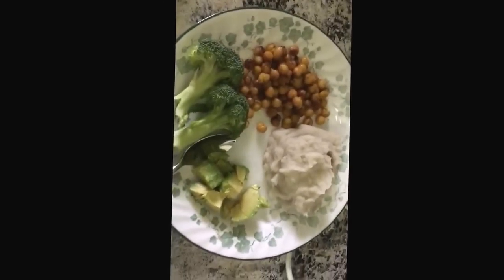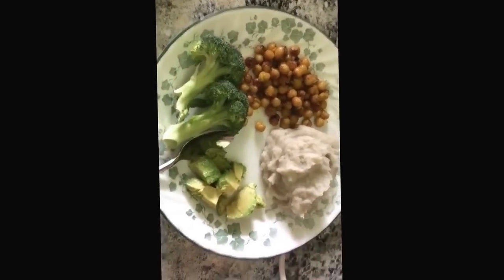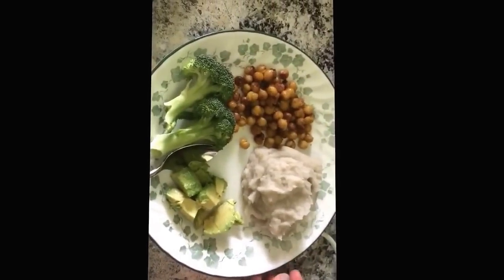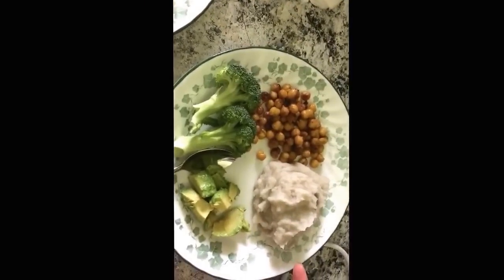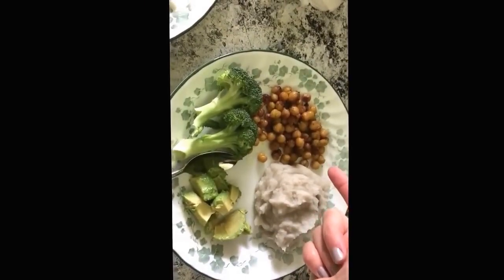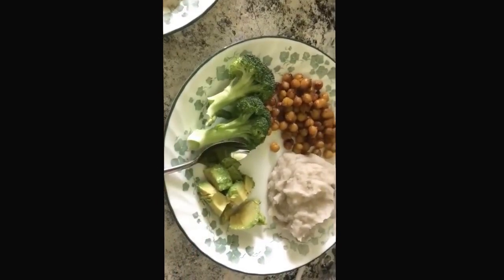Practical ways to help make eating healthy and at home easier